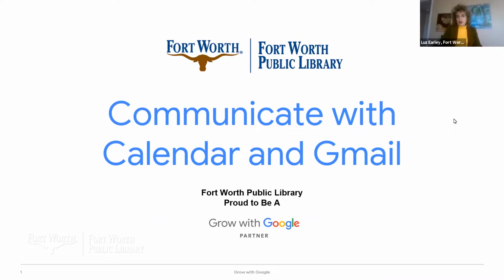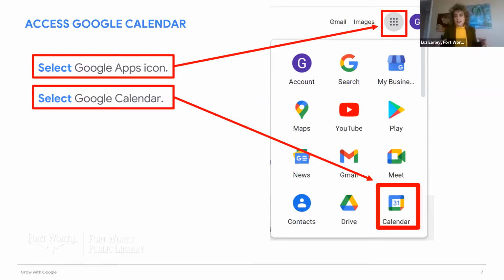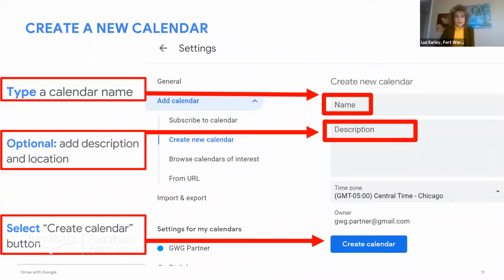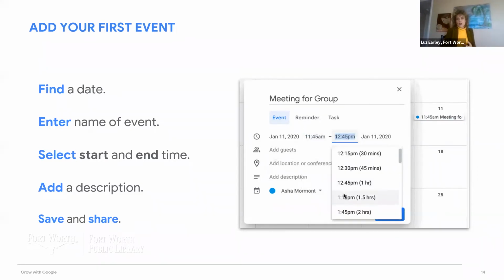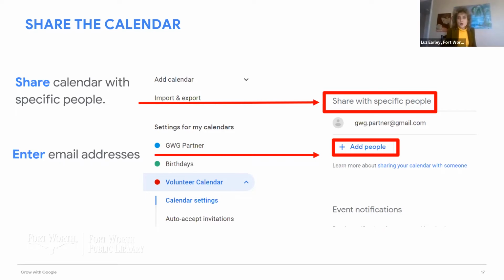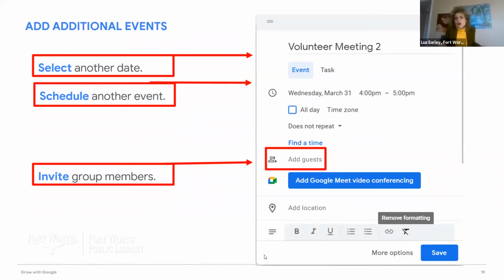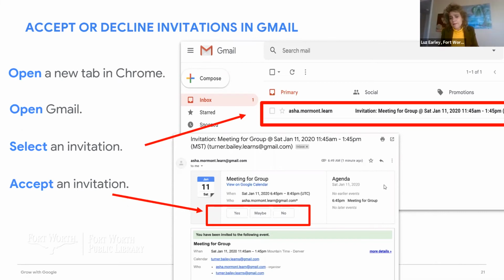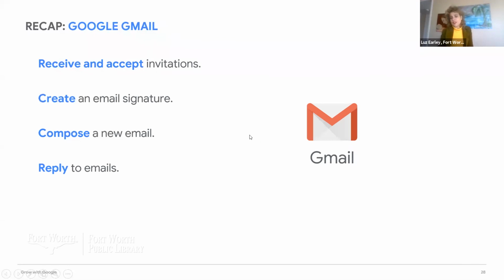Grow with Google: Communicate with Calendar and Gmail | Fort Worth Public Library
Are you interested in starting a small business? Do you have a business and seek an edge to improve its success? Join us for this webinar on digital skills for everyday tasks, which will help sharpen your skills using Google tools!

This third seminar in our series of four explores how best to communicate using Google Calendar and Gmail.